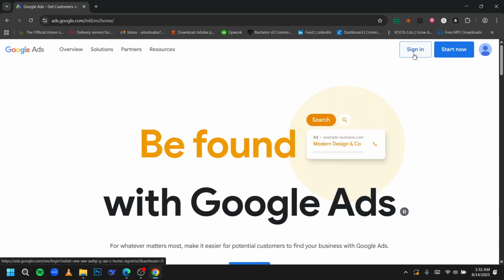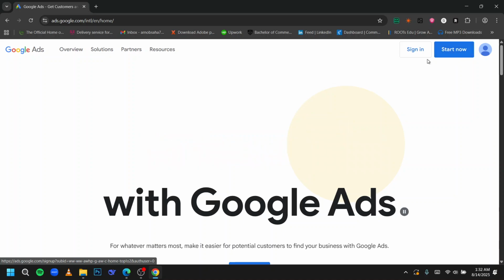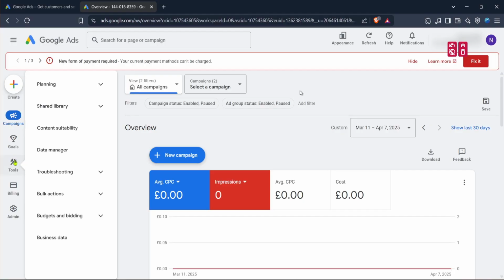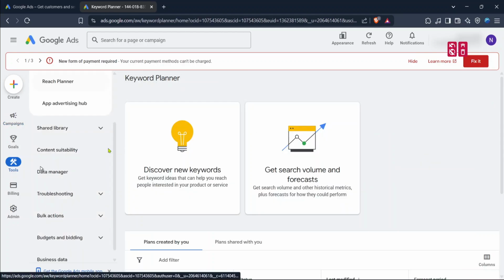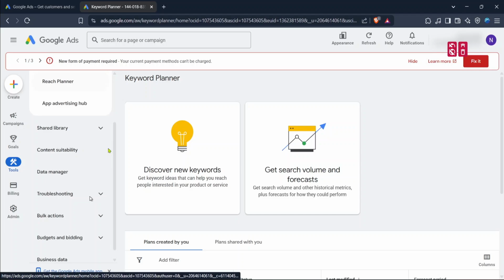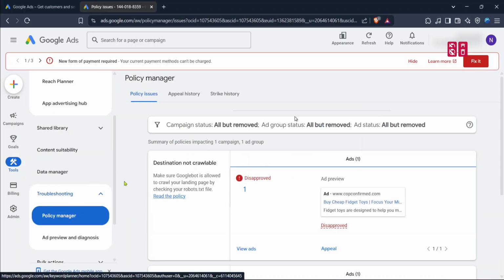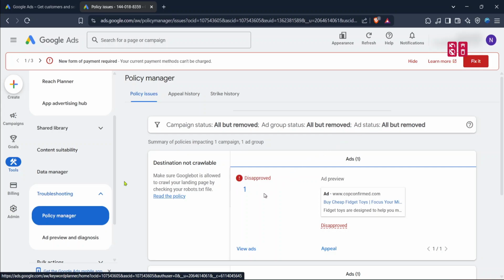How to Troubleshoot Your Google Ads Campaigns Part 1 Full 2025 Guide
In this video, How to Troubleshoot Your Google Ads Campaigns, you’ll learn step-by-step strategies to fix common issues like low impressions, poor CTR, and high CPC. We’ll cover Google Ads optimization tips, campaign performance analysis, keyword adjustments, and ad copy improvements so you can quickly identify problems and boost results.